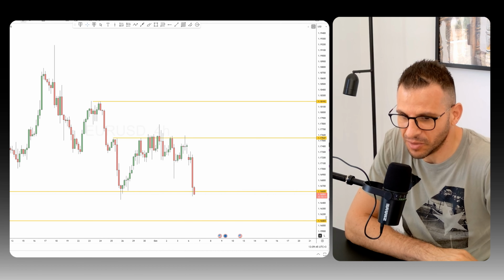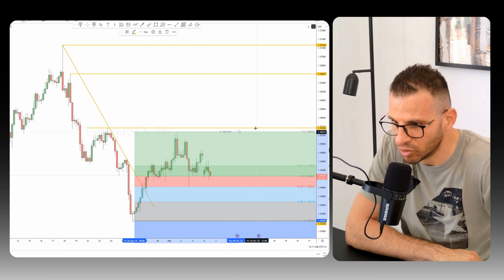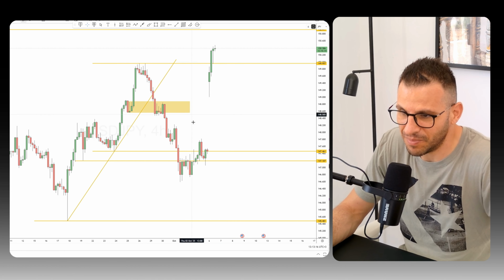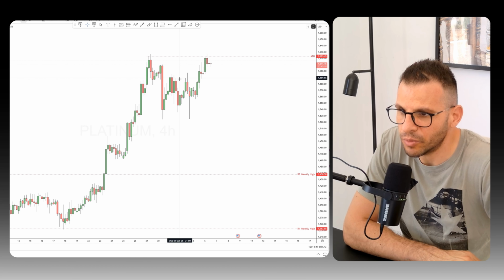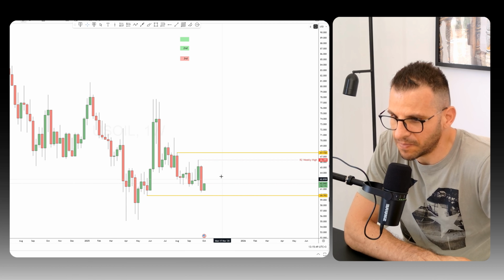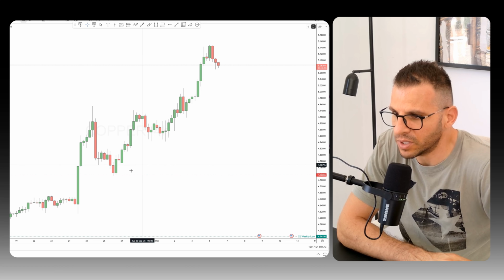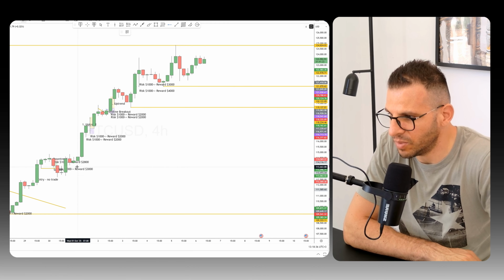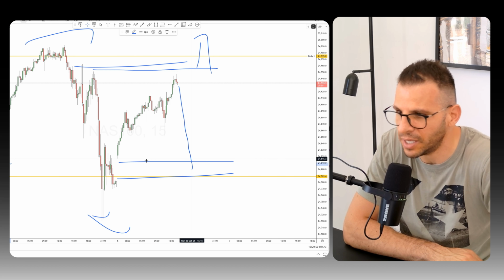The REAL Reason Euro is Falling Against USD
The euro was falling against the US dollar. Here is how I read it.
A EURUSD read from October 2025.

This is an archived market read from October 2025, kept as a chart reading example, not a current view.
How I read the trend on EURUSD.